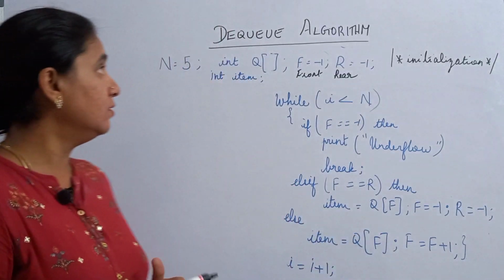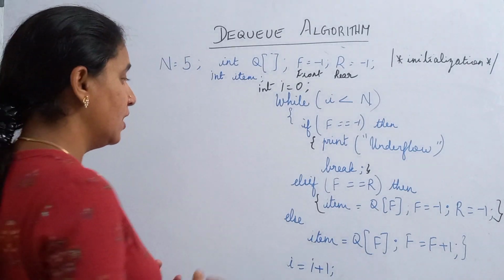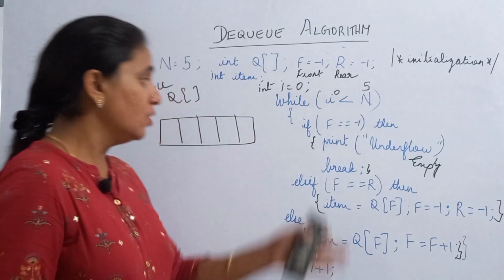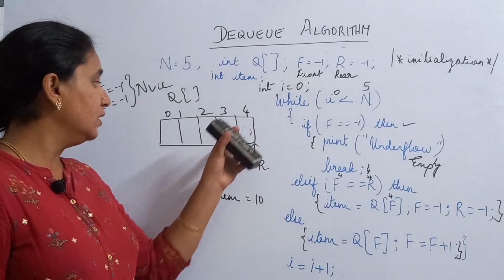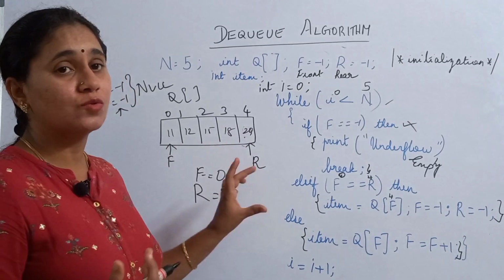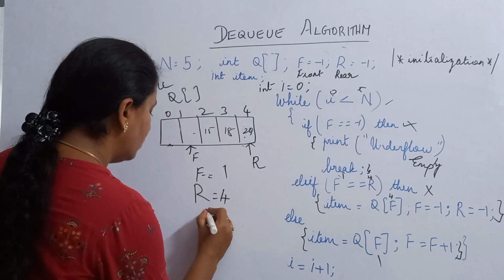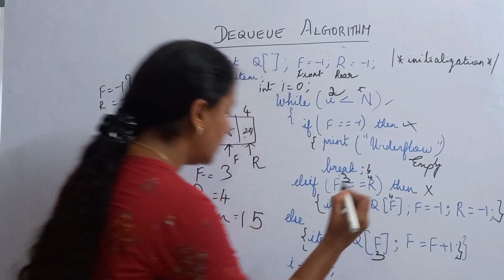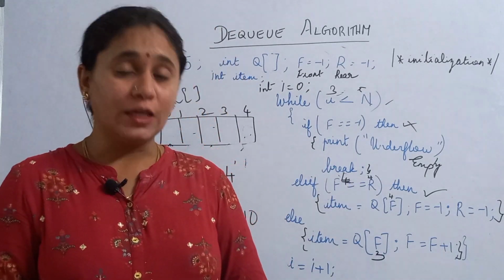Queue| Dequeue Algorithm| Data Structures and Algorithms| Data Structures Playlist|dsa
This video tells clearly about Queue Concepts with relevant  steps and examples. Related searches for Data Structures are:

pgtrb
dsa syllabus
Data Structures and Algorithms
Data Structures
infix to postfix
post fix
 infix
 prefix
Stack
postfix Expression Evaluation Using Stack
Expression
infix
prefix expression

UGCNETTRB|Computer Science|Data datastructures Structures|MCQ on Postfix Expression_ Part 19

2D Array Problem Using Row Major Order,  Part 14

2D Array and its  Formula Part-13

1D ARRAY CONCEPTS AND FORMULA, Part 11